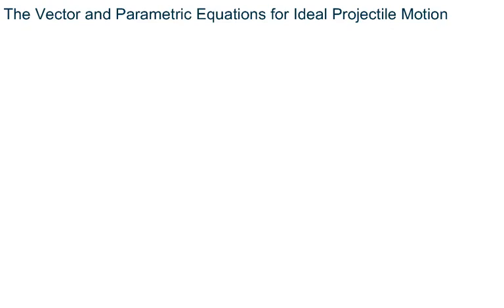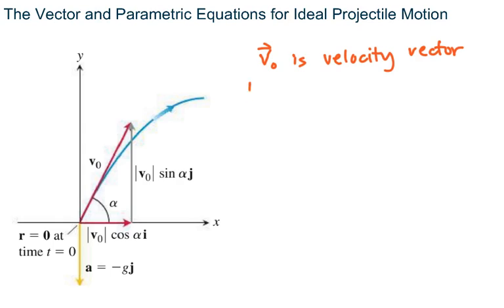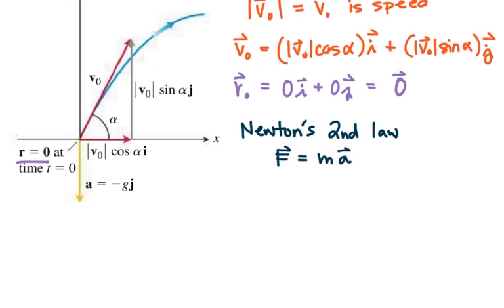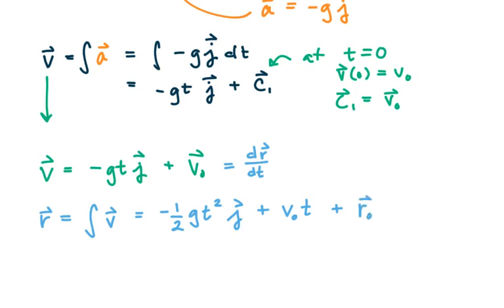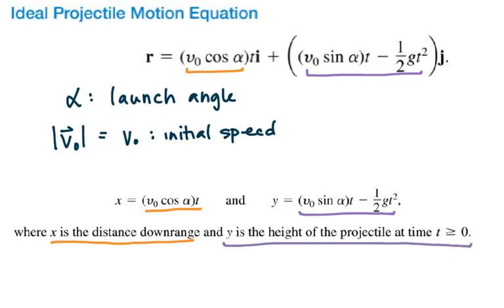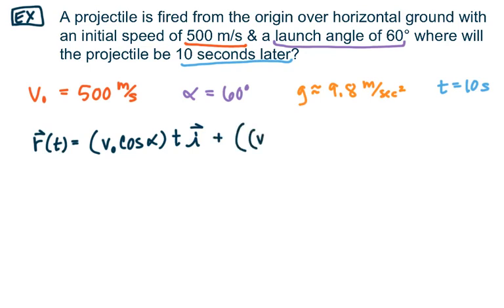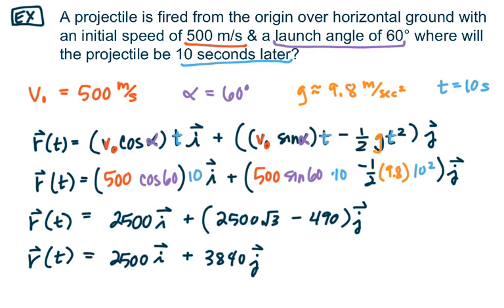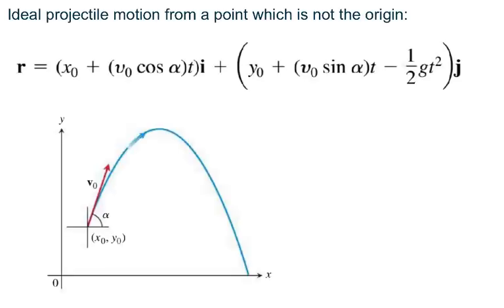MAT 273 - Calc3 - 13.2c Ideal Projectile Motion, Derivation, Application Problem